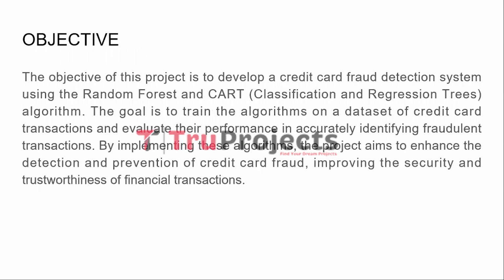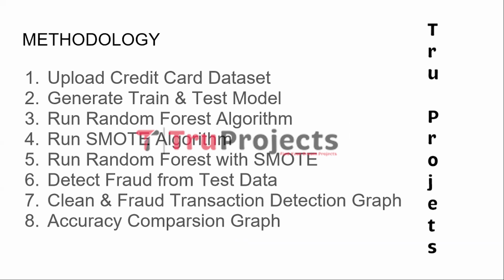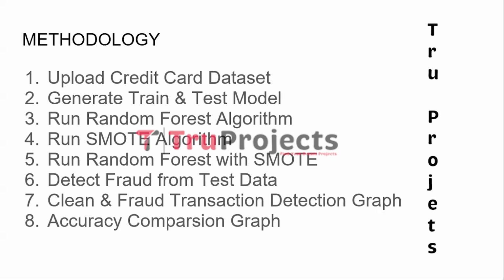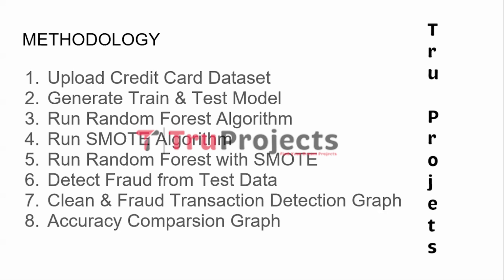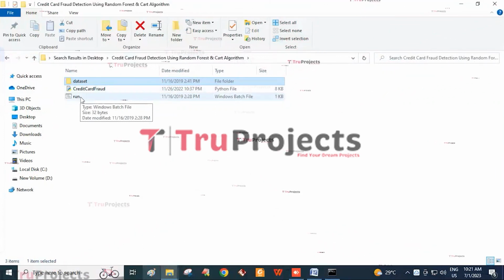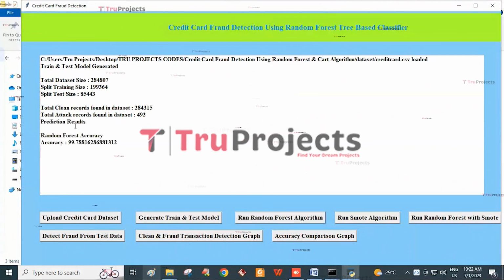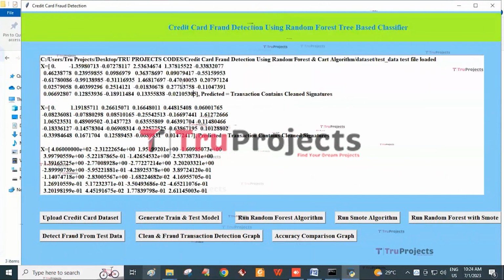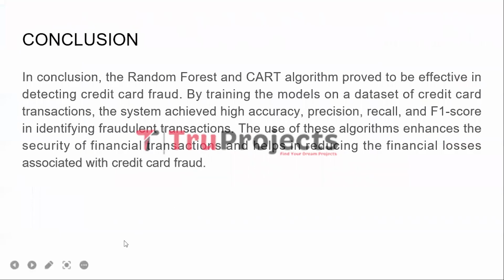Credit Card Fraud Detection Using Random Forest & Cart Algorithm final year engineering projects